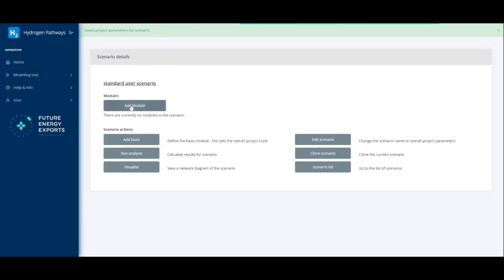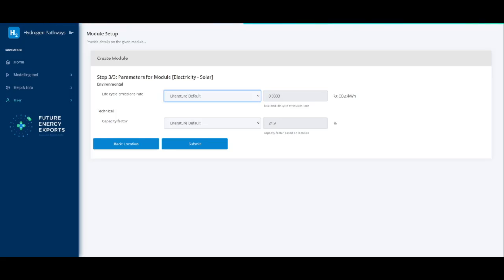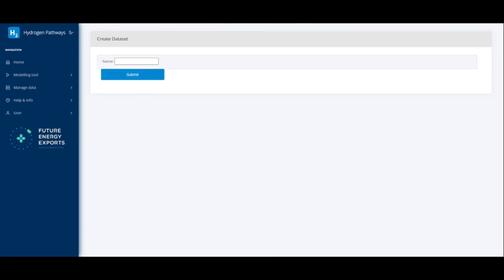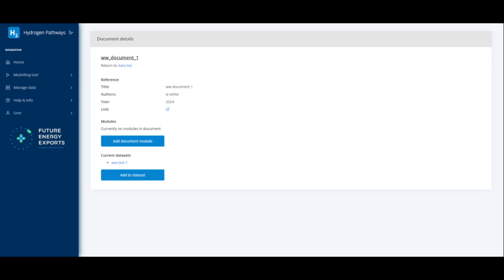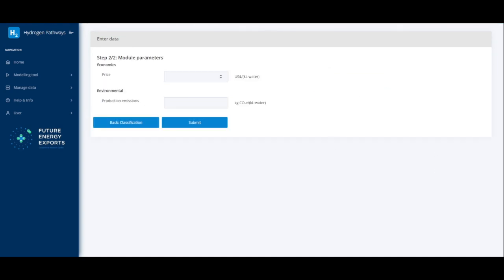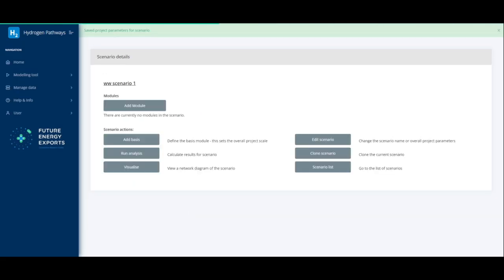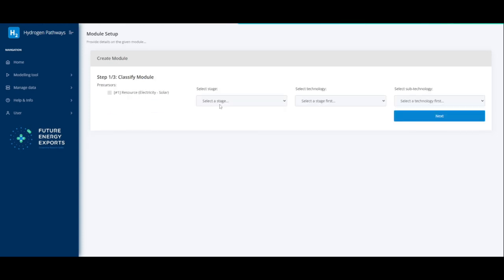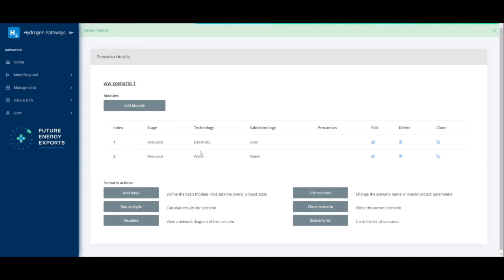H2Pathways: Datasets for Advanced Users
This video gives an overview of the user datasets functionality available to advanced users.